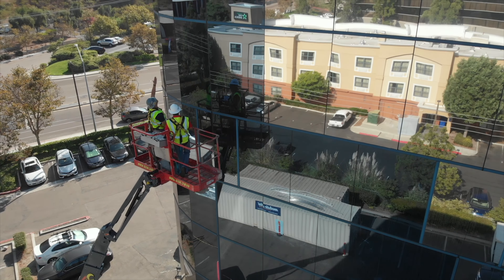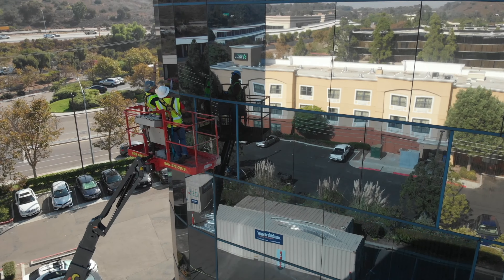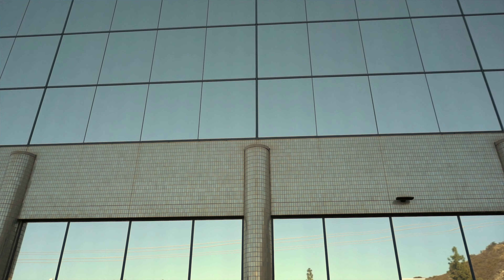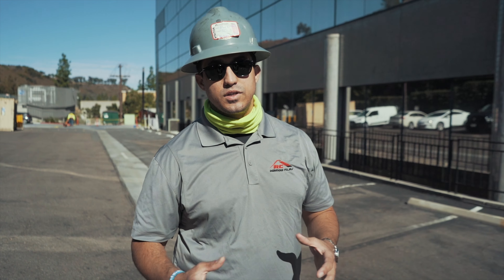Exterior Window Film on Commercial building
#1 Window Tint Company in California
Solar Control Films
Decorative FIlms
Safety and Security Films
Ani-Graffiti & Surface Protection Films

Open 7 Days/ Week 7am-7pm

Serving all of California/Nevada/Idaho

Exterior window films are some of the best performing films, hands down. Manufacturers have solved the past's longevity issues, making exterior window films an even more desirable solution for daylight and temperature control applications.

A common question we get is; Can you put window film on the outside?
Yes, you can put films on the outside surface of the glass. Keep in mind that window films are generally installed on the inside to protect them from the elements. In the past, exterior window films were overlooked because of the perception of poor durability and performance. For this reason, manufacturers have taken steps to improve the overall performance, esthetics, and longevity of exterior window films. The industry's leading manufacturers have made considerable improvements to meet customer demands for these products. Despite their durability, interior window films are not always ideal, and at times their application isn't feasible.

Outside weatherable window films technology
Exterior window film is applied on the outside glass; this surface is known as surface 1. The main innovation of exterior window film is the hard-coat that's designed to withstand the elements. The primary way exterior window film works is to reflect inferred light (heat) before ever reaching the glass surface.

Exterior window films are available in several variations. To meet customer expectations, the film can be optically transparent or reflective. It's possible to apply the film selectively; this comes in handy when trying to keep the current esthetics of a building or home and improve glass performance.

Tinting a dual-pane window is perfectly safe if you follow the proper procedure. Exterior films are often a great solution when trying to improve the thermal rejection properties of dual-pane windows. As you might know, dual-pane windows are usually coated with a Low-E coating.

Low-E coatings help to increase the insulation properties of glass.

The Low-E layer helps lower the effectiveness of a material surface to emit energy as thermal radiation; in other words, it blocks heat.

How exterior window films made?
Exterior window films start with a base of acrylic adhesive dyed and thinned to hold multiple polyester plastic layers. The acrylic adhesive serves as a base for additives such as UV inhibitors, dyes, and even precious metals, depending on the purpose. A plastic roll of film is then used; the type of plastic depends on the film's purpose.

The plastic film is unwound over rollers into a coating machine. At the same time, the acrylic adhesive is applied evenly through the plastic surface. The coated film is then dried and cured. Next, a hard coat, mounting adhesive, and liner are applied. A worker checks the finished product by testing it on a glass surface.

The four advantages of exterior window films
Accessibility – Exterior portions of glass are easy to access, making outside films ideal in some situations.
Longevity – Advanced materials, superior manufacturing, fantastic warranties, and well-trained installation technicians have made exterior window films a viable solution when considering window film options.
Performance – Exterior window films are some of the best performing films when compared to interior applied films. Solving the longevity issues of the past have made outside weatherable window films an even more desirable solution.
Aesthetics – Having the ability to improve the performance and aesthetics of glass has never been more attainable. If you're considering building re-imaging, exterior window films are a great option!

Why Choose Exterior tint for your home or office building?

In conclusion, Outside Weatherable window films provide impressive and effective heat suppression, glare control, 99% UV protection, and help save money by reducing the load on overworked HVAC systems. They also have a robust scratch-resistant coating that makes them resistant to inevitable wear and tear caused by nature.

Exterior window films are durable and efficient, designed to overcome the challenges of transforming buildings without access to interior surfaces. These films are also safe for most glass types, so there are fewer compatibility issues, unlike interior applied films.

Architects, designers, building managers, and owners – thank you for choosing this solution for your next “problem” project.